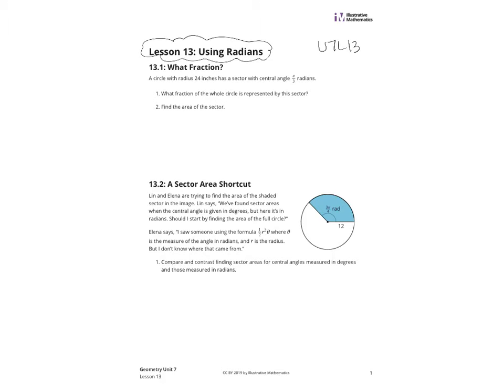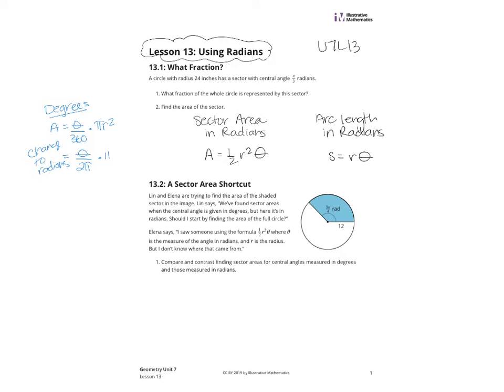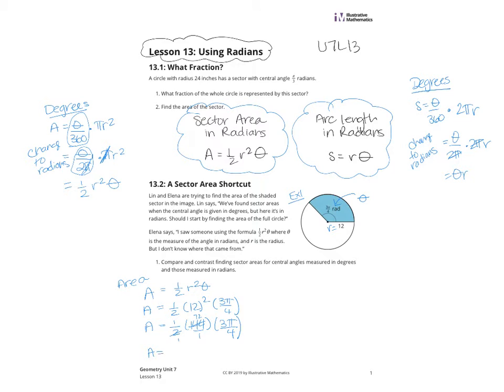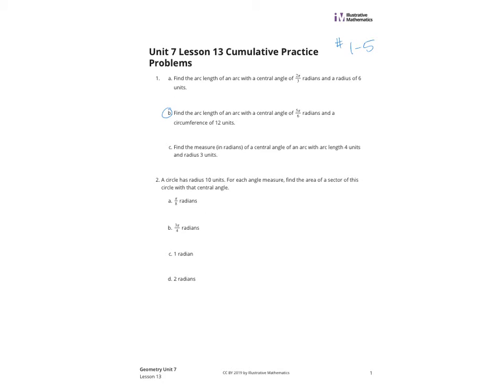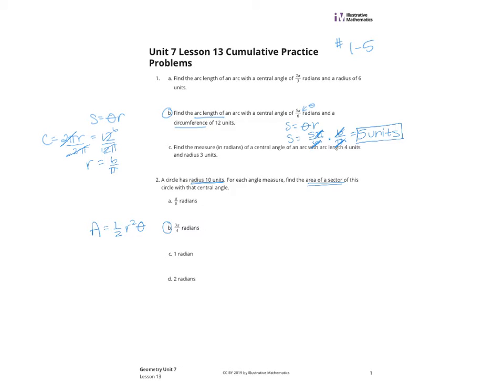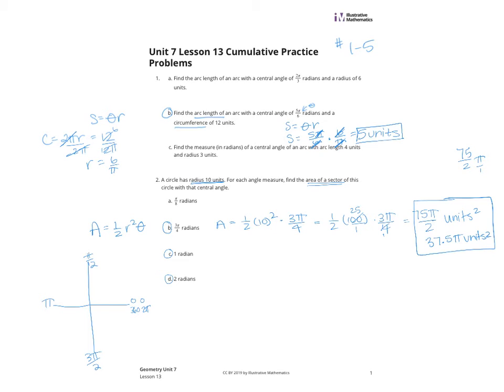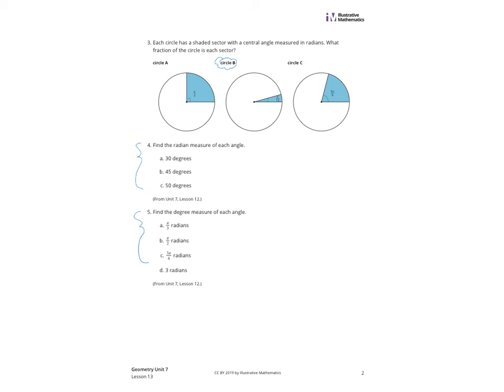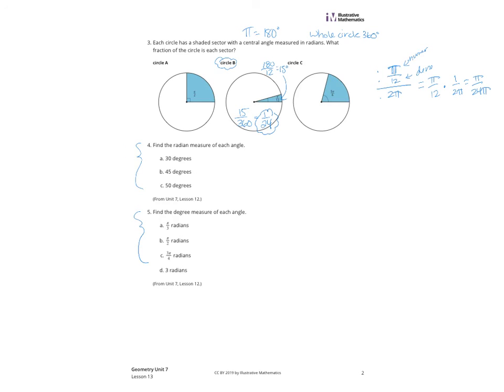IM Geometry U7L13